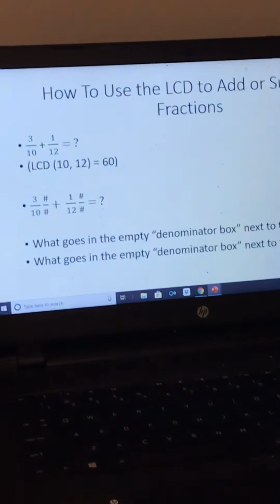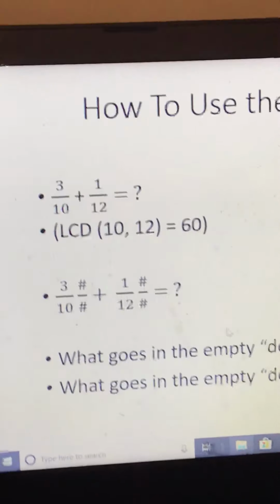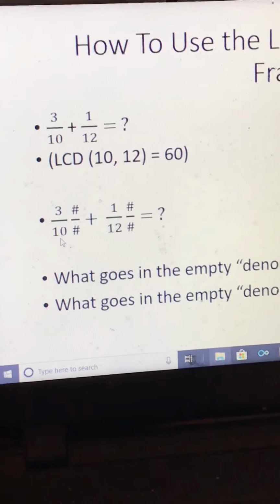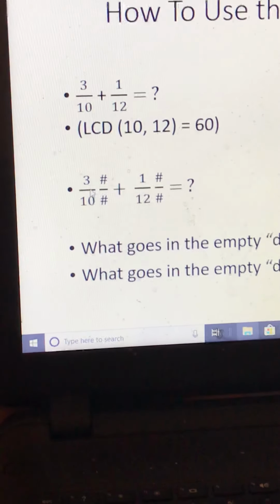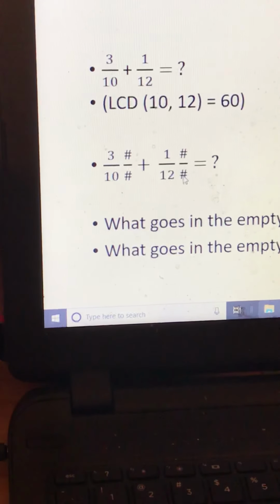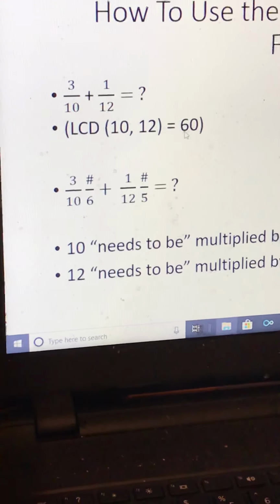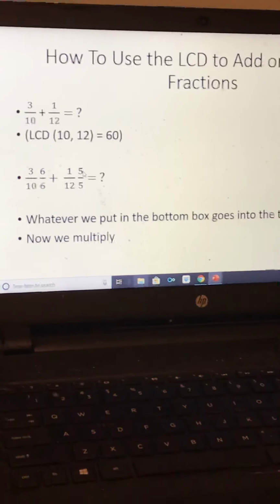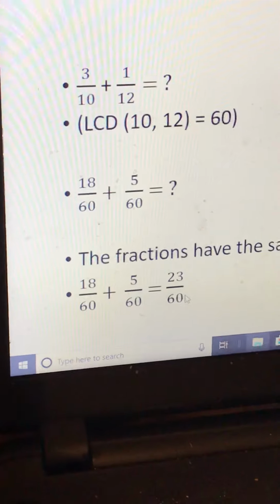Using LCD to add fractions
LCD  you you gotta have it to add your fractions.